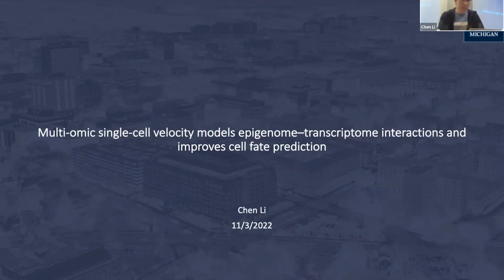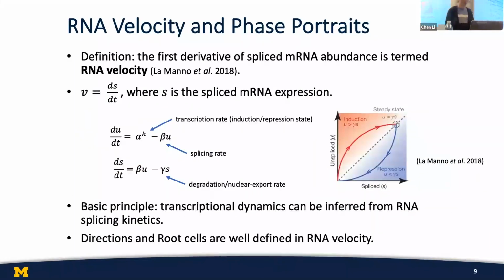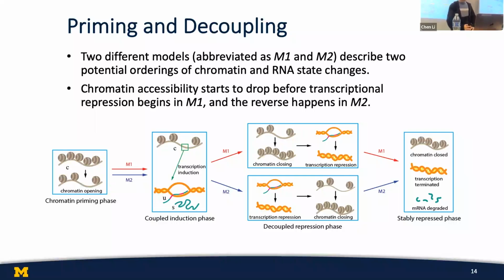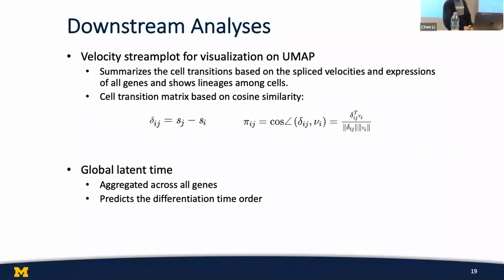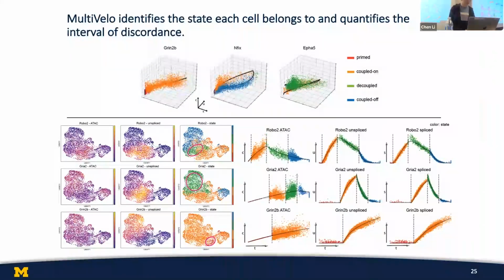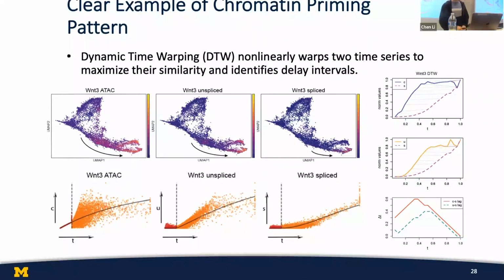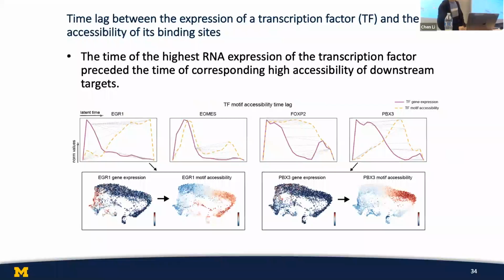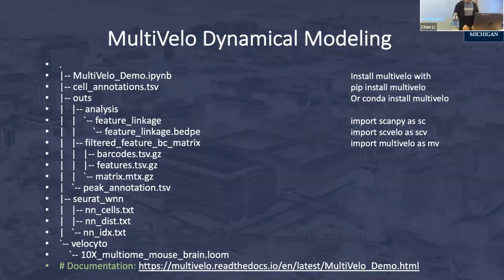Tools and Technology Seminar 11/03/2022 - Chen Li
“Single-cell multi-omic velocity infers dynamic and decoupled gene regulation”

Presented by Chen Li